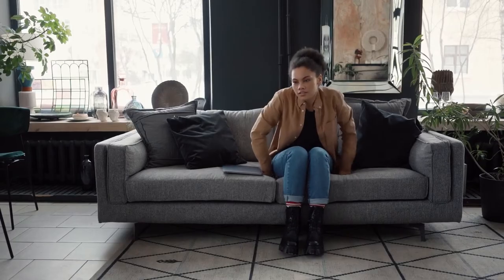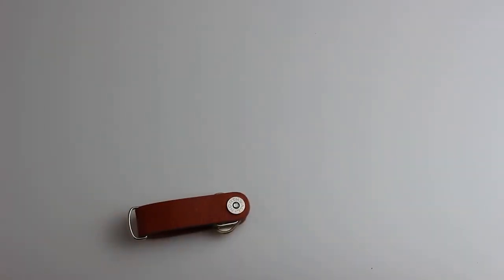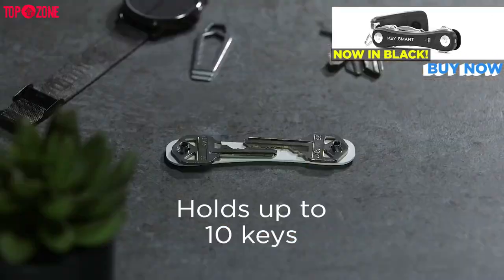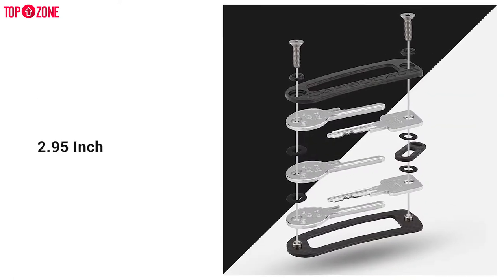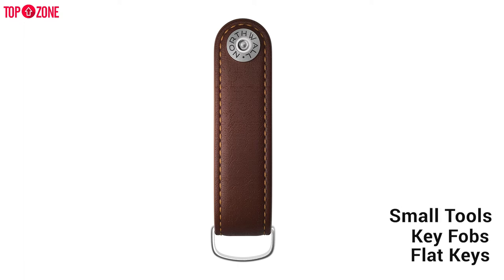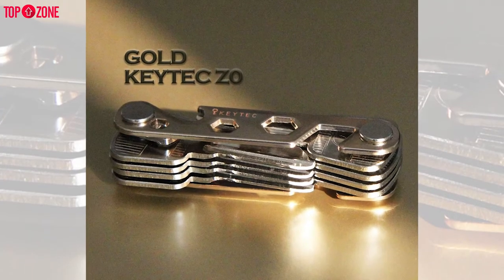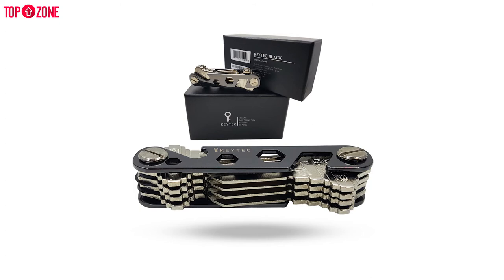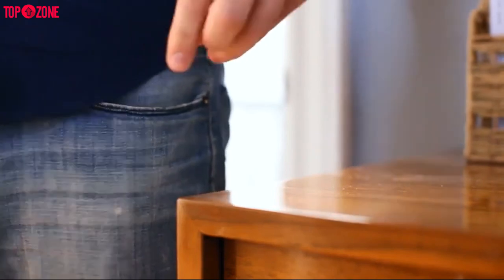Top 5 Best Key Organizer ।। Best EDC Key Organizer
Look at any man’s (or woman’s) everyday carry setup, and you’ll likely find the typical EDC essentials scattered about in a rather disorderly fashion — wallet, knife, flashlight, pen, and maybe even an organizer to keep the whole shebang at least partially sorted and ready for use. Rarely, however, will you find a key organizer scattered about a pocket dump.
While possibly the most functional piece of an everyday carry, Key organizers haven’t quite caught on yet. We aim to remedy that with this list of the best key organizers to add to your EDC collection.

Top 5 Best Key Organizer

1. KeySmart Pro

2. CARBOCAGE Key Organizer

3. Northwall Key Organizer

4. KEYTEC Premium Key Organizer

5. KeySmart Classic Key Holder